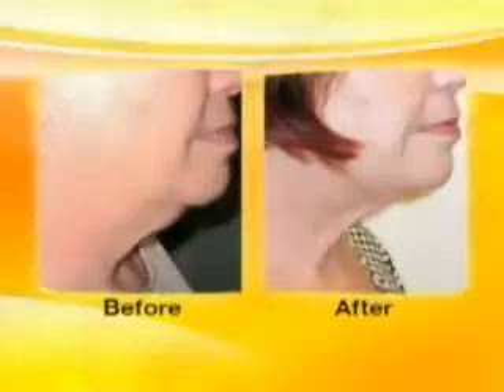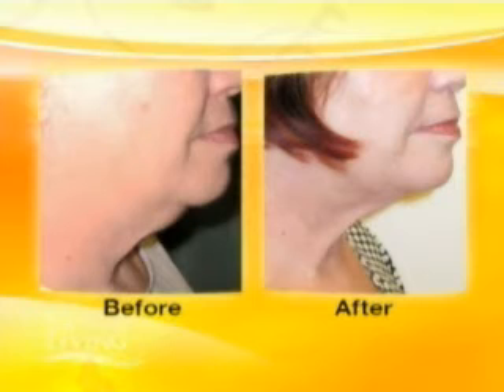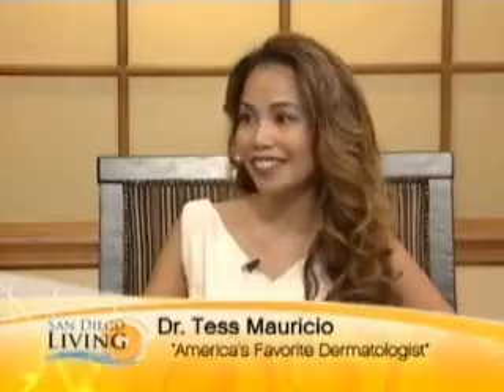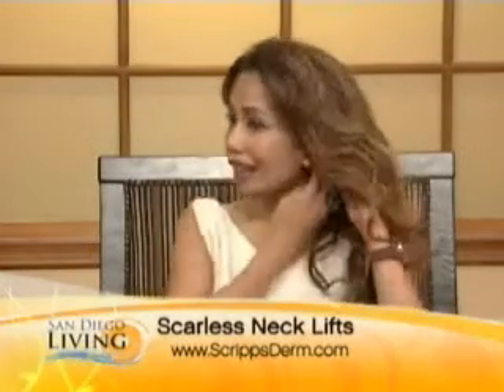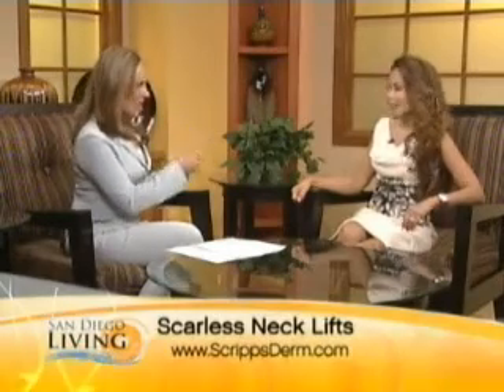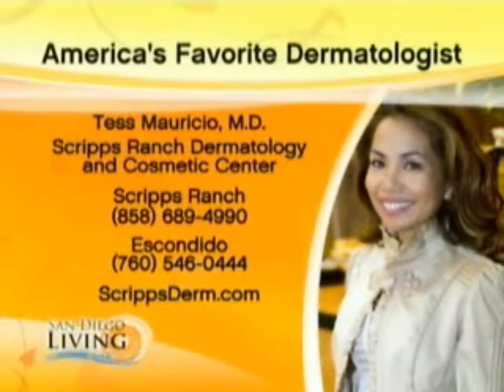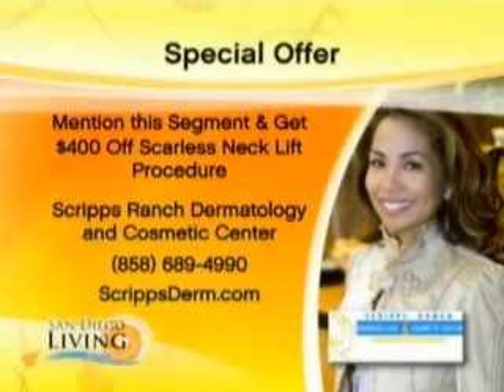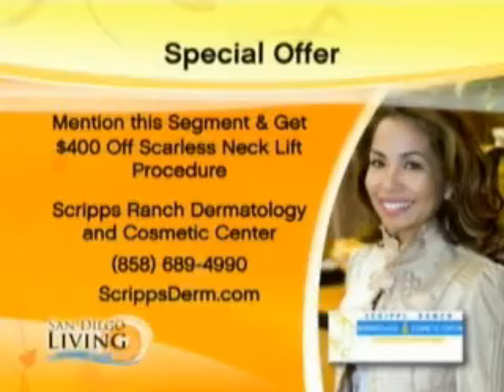Dr. Tess Mauricio talks Scarless Neck Lift on San Diego Living